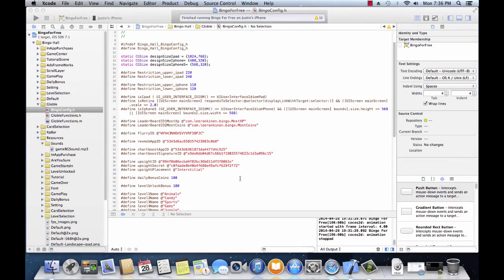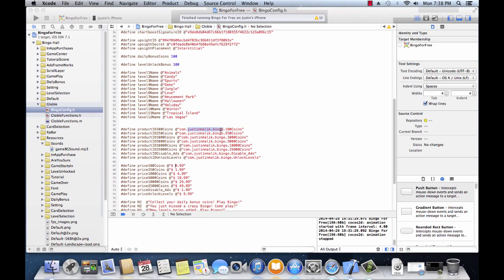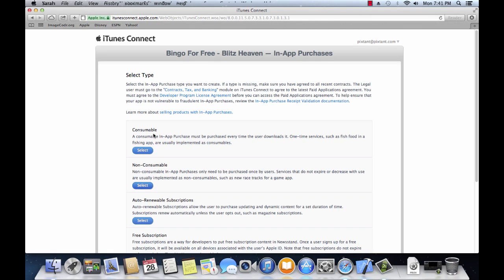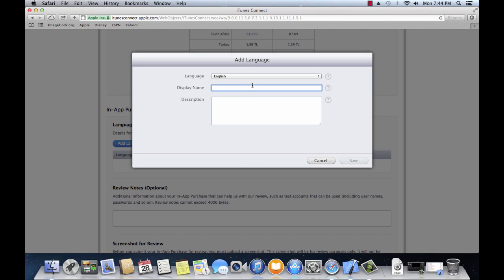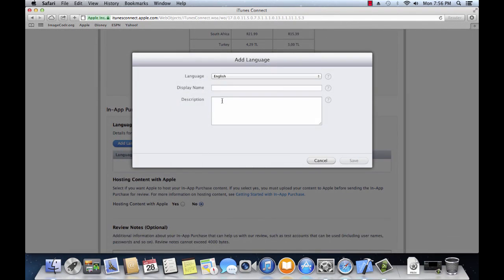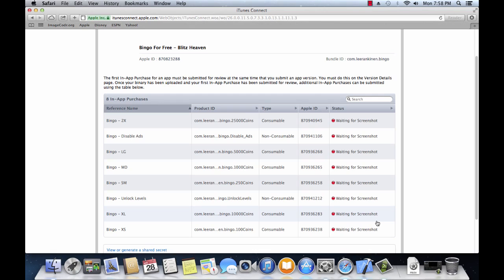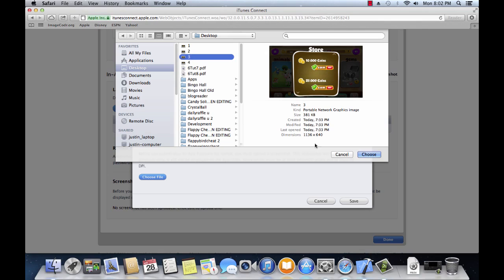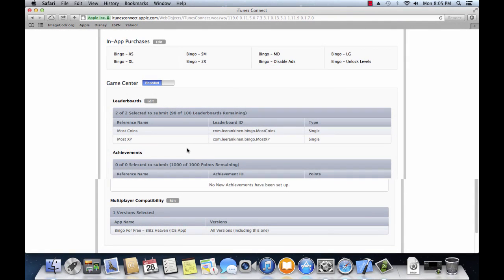Bingo App Free iPhone and iPad | Tutorial #7 In App Purchases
Examples of native iPad apps that won't work on the iPhone are magazine and newspaper apps. On the iPad, a magazine spread looks great and is very readable. But imagine the same on an iPhone screen. The pictures and text in a magazine or newspaper article won't simply fit on the smaller space.

Can it be said then that apps are better on the iPad than on the iPhone? This is close to the truth, but it's not quite there yet. While it is true that practically all iPhone apps can migrate to and function well on the iPad, an aesthetic loss is incurred in the process. Apps that are native to the iPhone, when viewed in an enlarged manner on the iPad, look less sharp, more pixelated. One may see jagged edges and blurry parts on the graphics of these apps. This naturally results from enlarging or doubling graphics originally composed for a smaller screen. This effect is known as "pixel doubling."